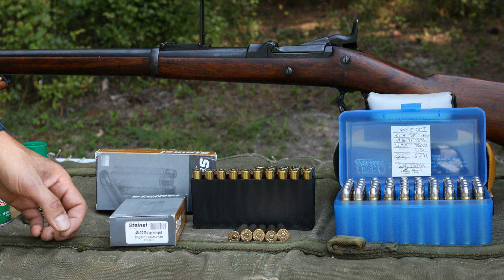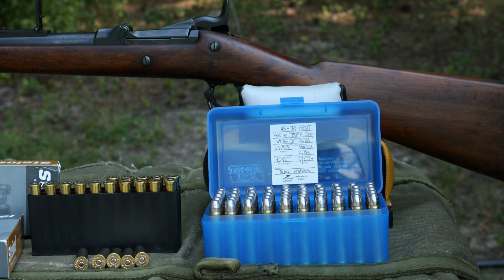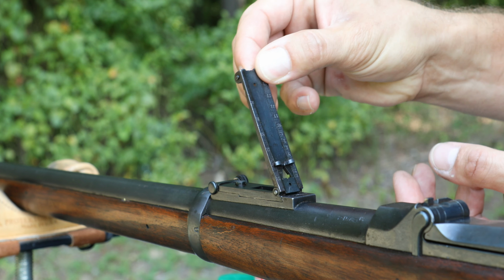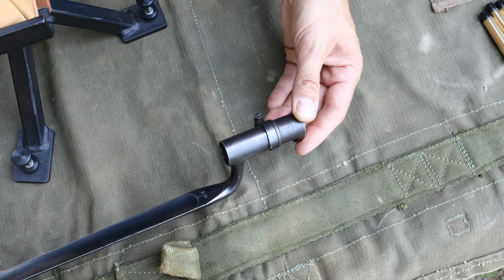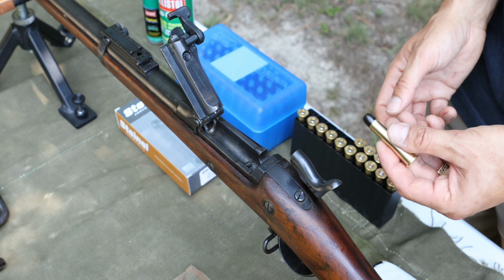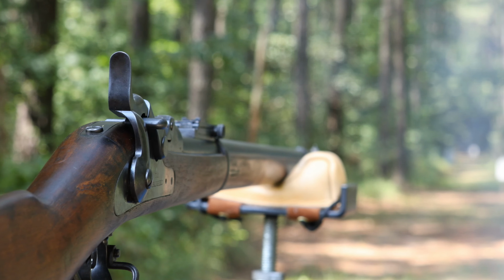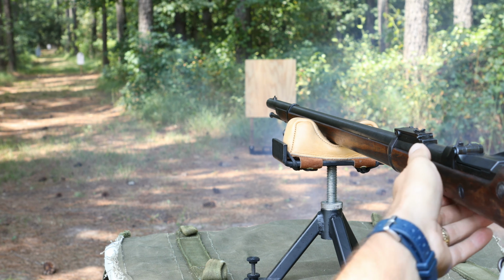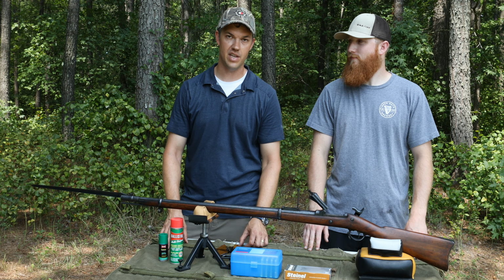1884 Springfield Trapdoor Rifle .45-70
0:03 - Introduction
0:32 - Ammunition Used
1:25 - Buffington Rear Sight
2:10 - Front Sight/Bayonet Removal
2:22 - Bayonet Close Look
2:41 - Safety/Loading/Ejection Functions
3:20 - Shooting Conventional Loads
5:58 - Shooting black Powder Loads
6:55 - Closing Remarks
7:43 - Channel Supporter Thanks
8:30 - Bloopers

This Springfield Trap Door Rifle was manufactured in 1888, is chambered in the 45-70 GOVT round, has a folding buffington adjustible rear sight and an orginal bayonet (stamped “US” on the inside) which mounts right over top of the muzzle and fixed front sight.  This rifle is original and in fantastic shape for its age.

Drew357 videos are filmed on our own shooting range by trained professionals for educational and entertainment purposes only.  We pride ourselves in maintaining firearm safety at the highest level and encourage responsible gun ownership. We are NOT in the business of selling firearms or performing modifications on them. Do not attempt to copy at home anything you see in our videos. Firearms can be extremely dangerous if not used safely.